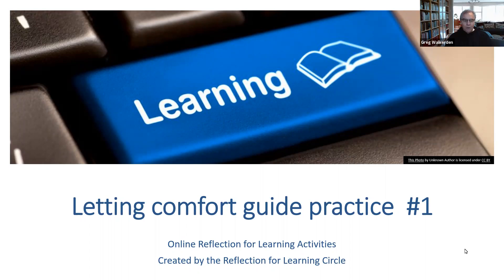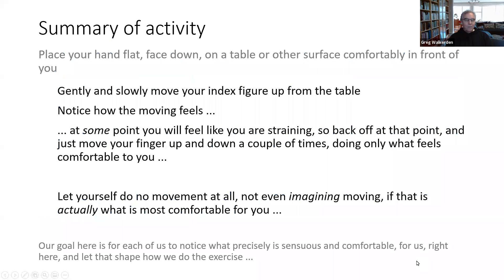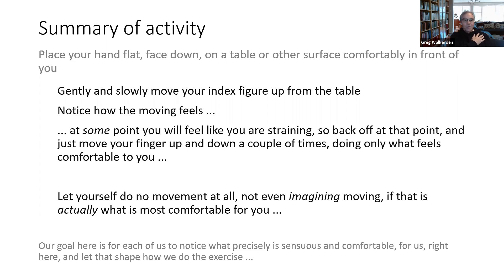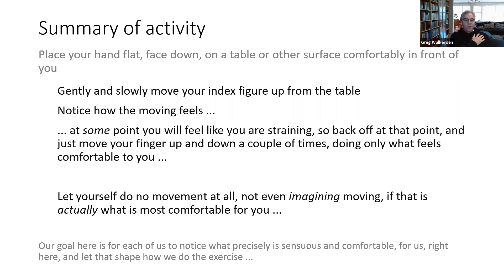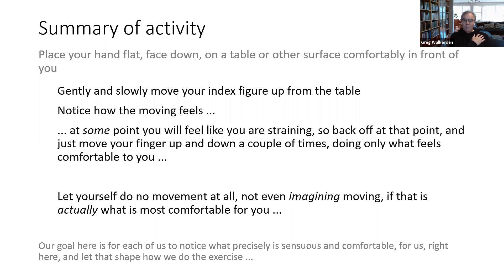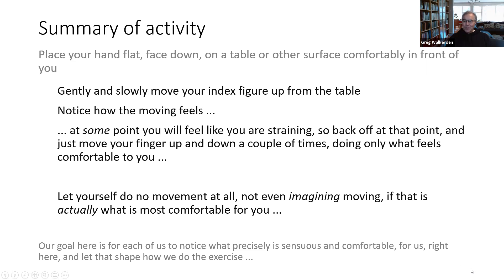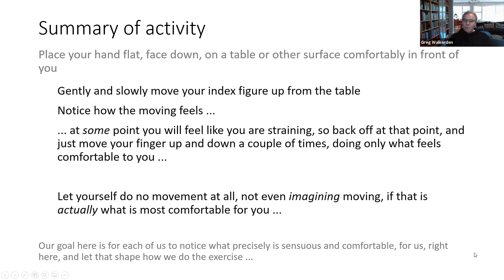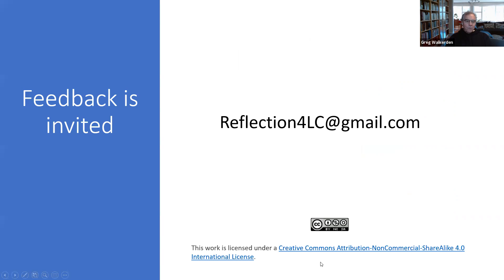Letting Comfort Guide Practice #1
The Reflection for Learning video series demonstrates how you can support students and teachers to reflect online.
Details about the activities can be found in the free, downloadable guide Reflection for learning: a scholarly practice guide for educators